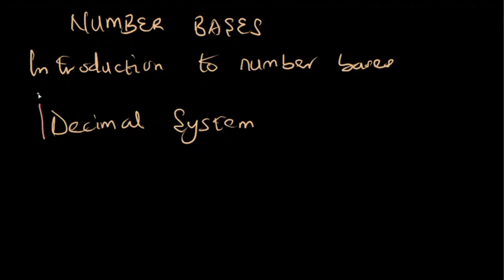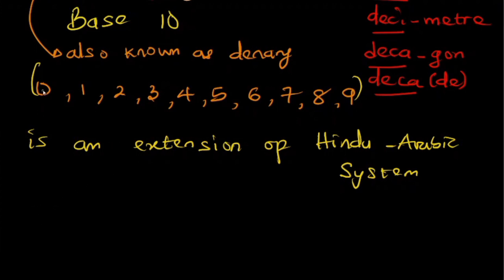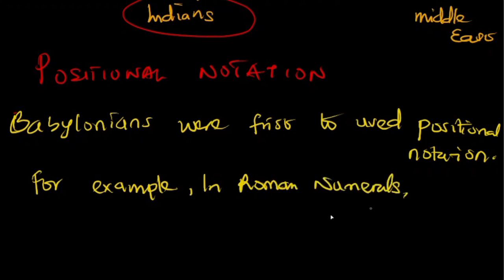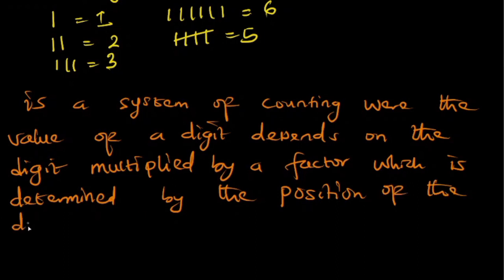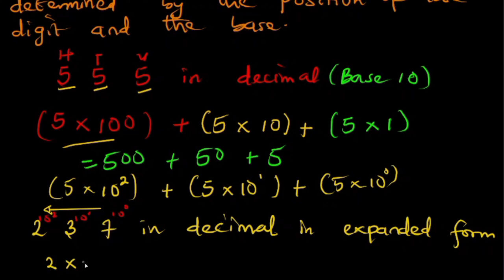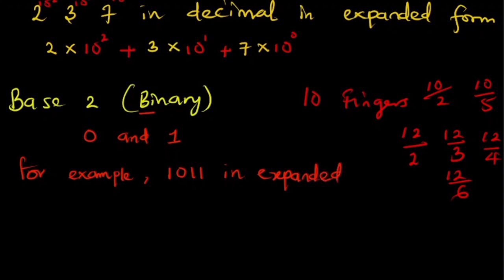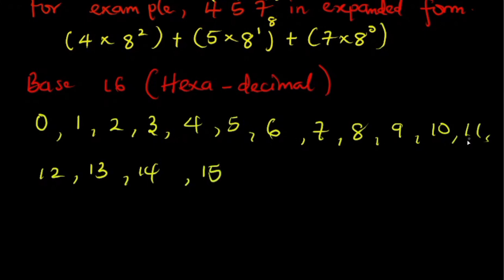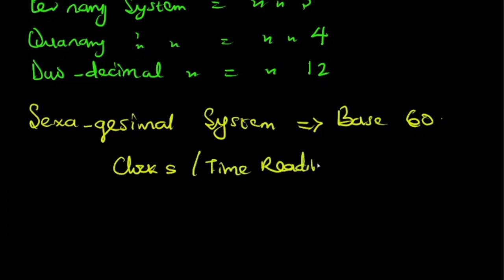Introduction to Number Bases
In this video, I explain the concepts of number base system, explain how & why we have adopted the decimal system in everyday life and shown how to write a number in any given base in its expanded form.